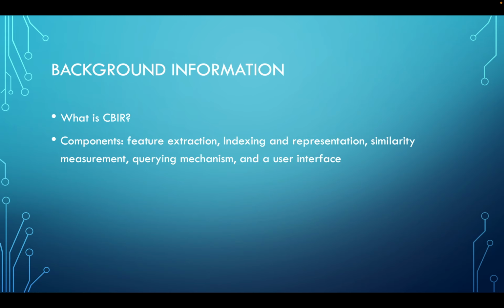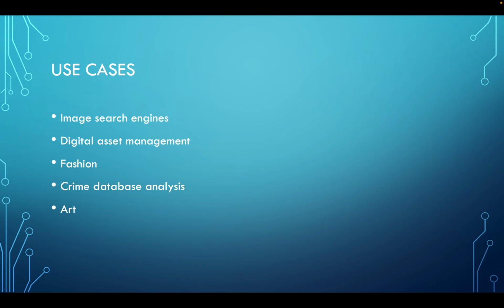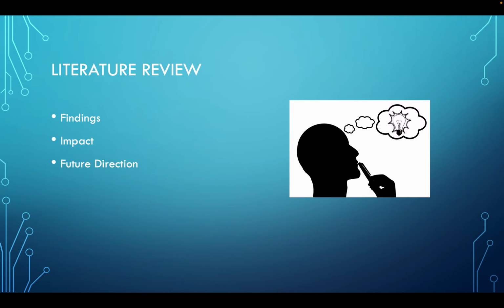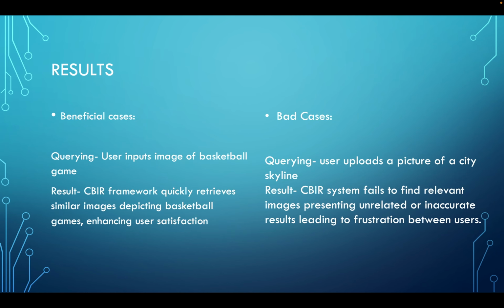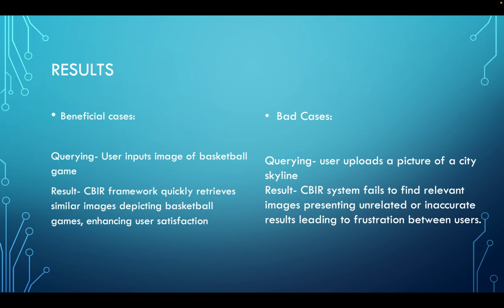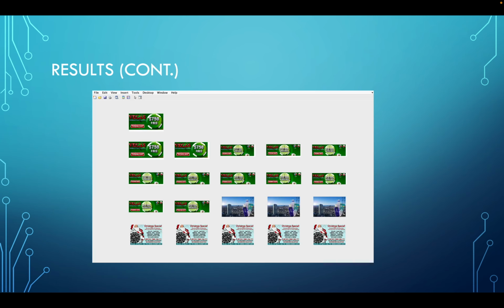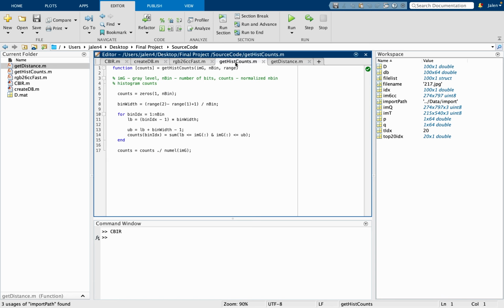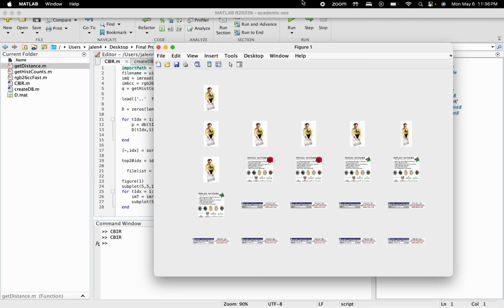Content Based Image Retrieval using Query Based Examples.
My Midterm/Final Project on our CBIR framework